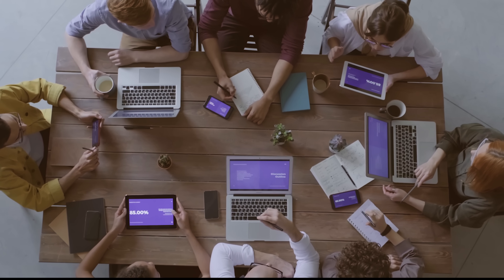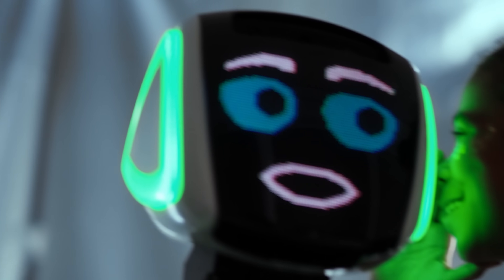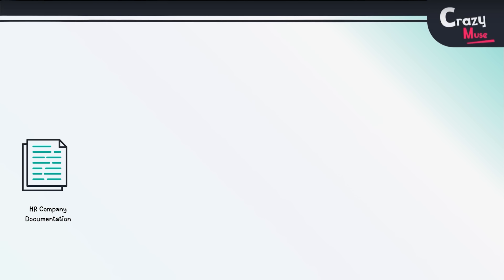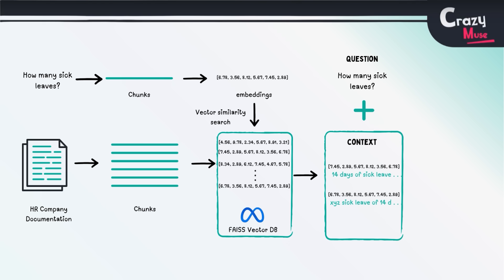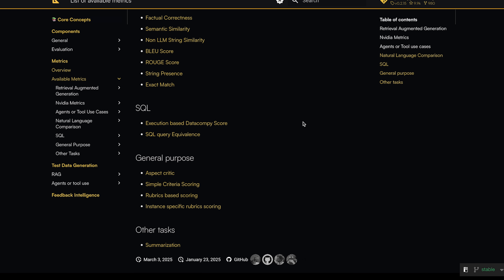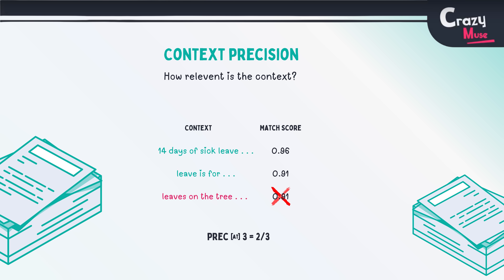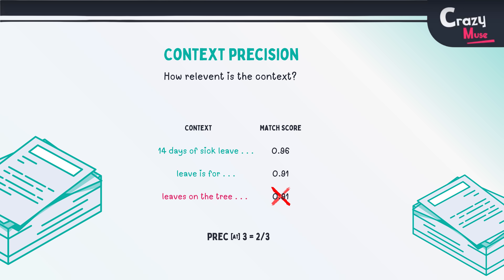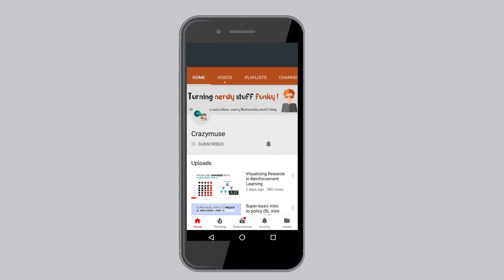How to stop LLM Hallucinations: Grounding via RAG Explained with LangChain & RAGAS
Have you ever had an AI confidently give you a completely wrong answer? Welcome to the world of LLM hallucinations — where models sound smart but make things up.

In this video, I’ll cover:

- What “grounding” actually means in the context of LLMs
- A real-world example: Building a grounded HR assistant
- How tools like LangChain and RAG (Retrieval-Augmented Generation) help models find the right context
- How to measure grounding performance using RAGAS
- Other techniques like Guardrails, LoRA fine-tuning, and self-critique loops